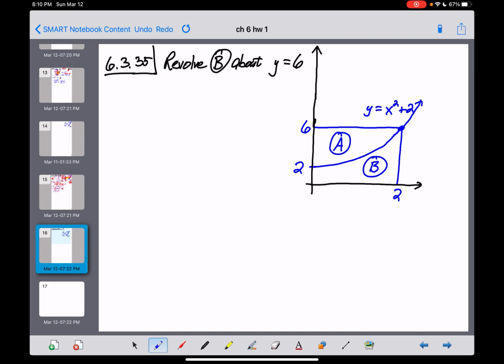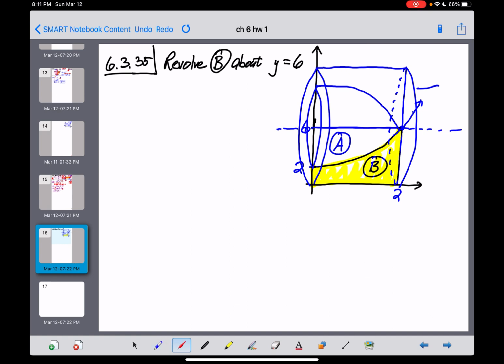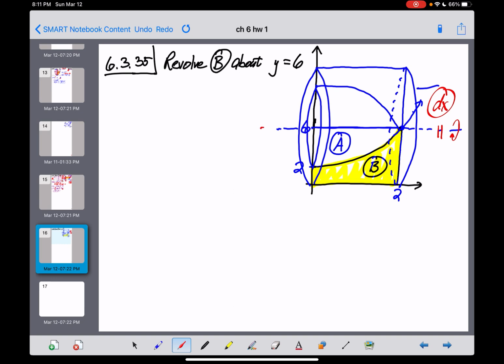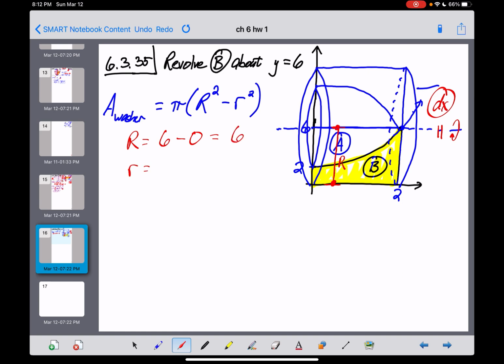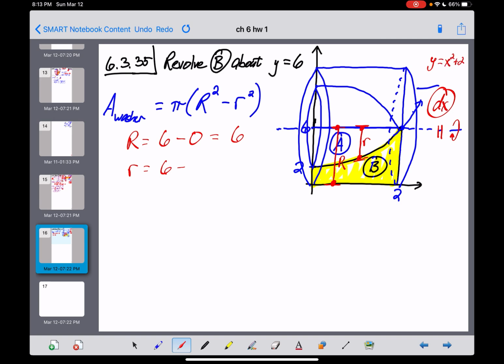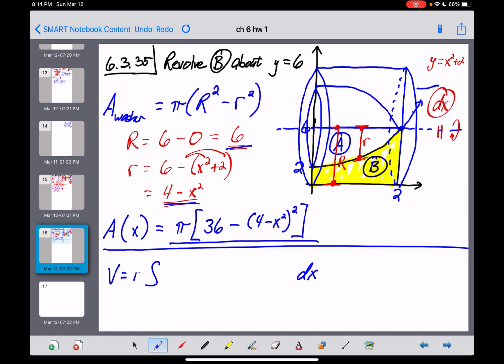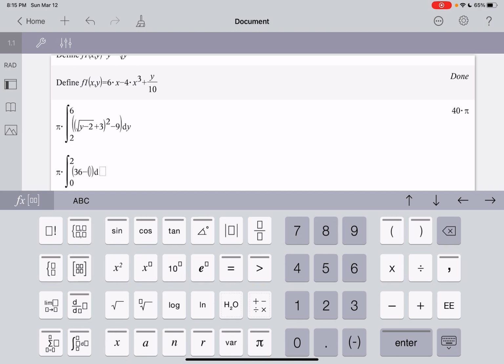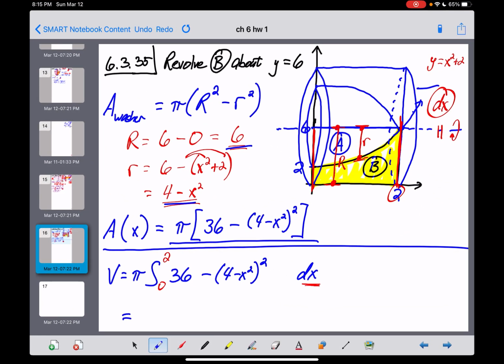AP Calc - 6.3.35